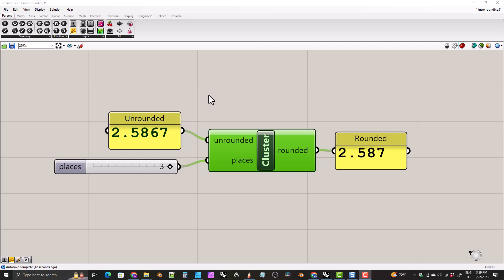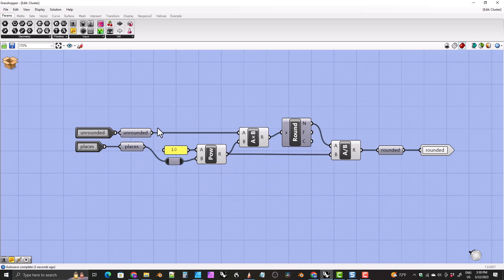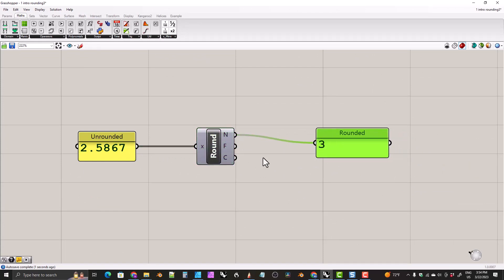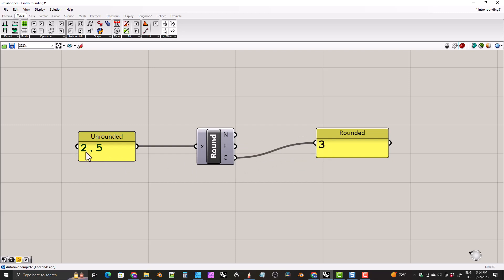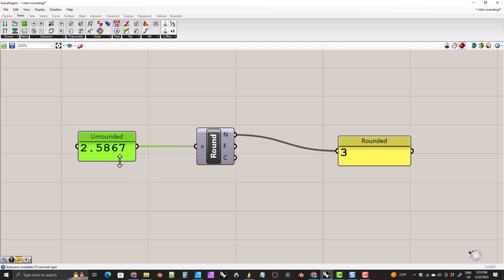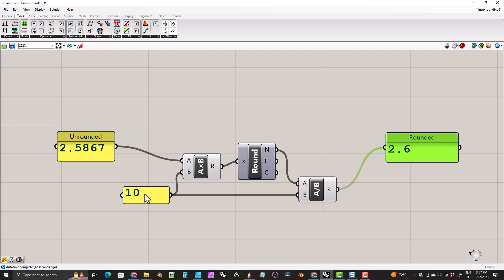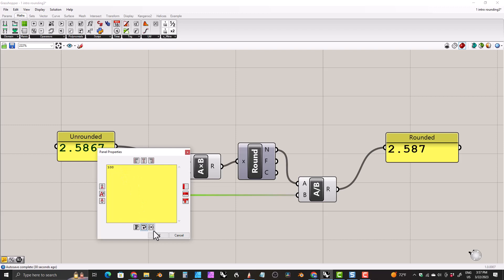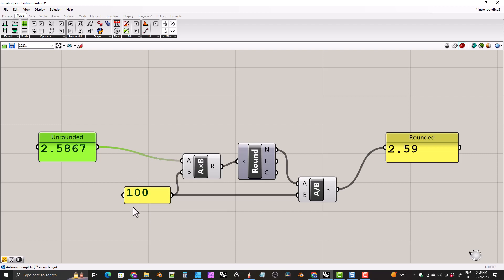Grasshopper | Round to Specific Decimal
Round numbers to a specific number of decimal places in Grasshopper using only pure Grasshopper components (no python). If you want to round to 2 decimal places in Grasshopper, this video is for you.

Chapters
0:00 Intro
0:58 The Round Node Only Rounds to Whole Numbers
2:28 The Basic Way to Round to a Specific Decimal
5:38 Specify the Decimal with a Slider
9:13 Make a Cluster
12:35 Set a Default Decimal
13:40 Outro